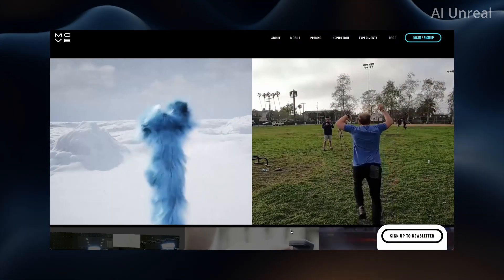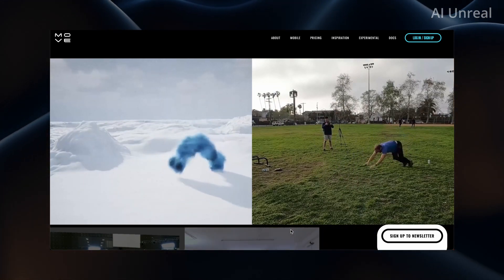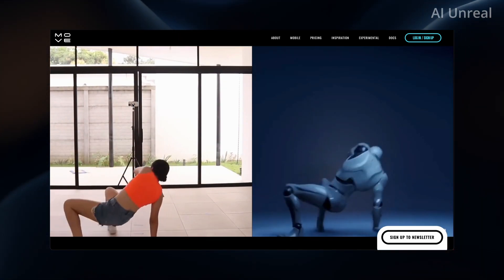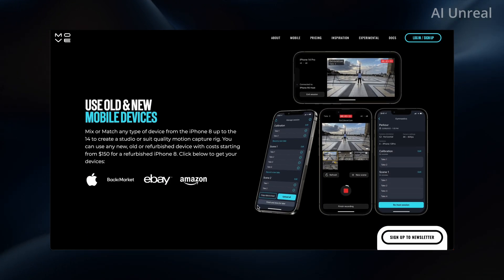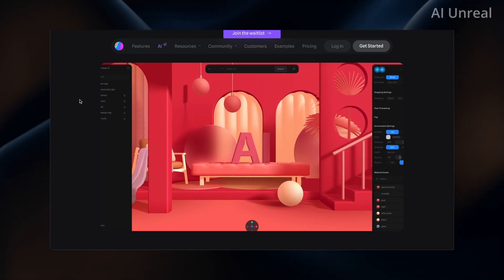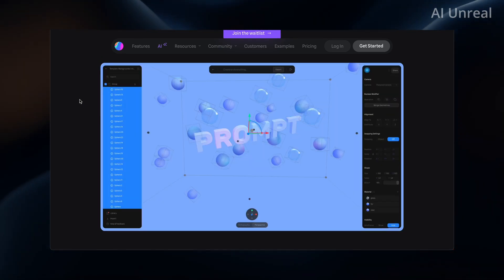This 3D AI Tech is MIND BLOWING! See How It's Revolutionizing Industries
This 3D AI Tech is MIND BLOWING! See How It's Revolutionizing Industries. Learn about these 3D AI companies that allow you to create incredible creations that would be extremely time consuming and expensive to do on your own.

First AI company we discover is known as Move AI technology enables motion capture in any environment using off-the-shelf cameras, mobile phones, computer vision and deep learning. Set up in minutes, shoot anywhere, capture 1 to 3 people and perfectly motion capture any movement for animation into every game engine.

The next company is called Spline AI. You will be able to create an 3D object that you can edit simply by entering in a prompt. Imagine Blender 3D expect you can create anything with a simple text prompt.